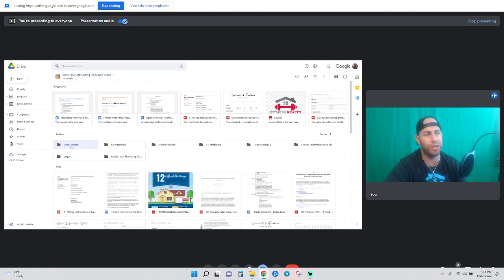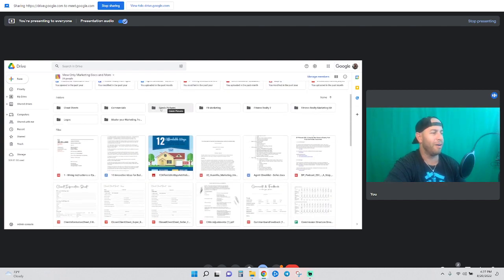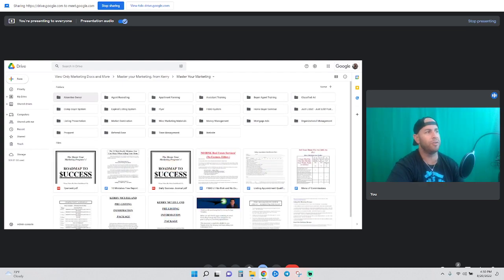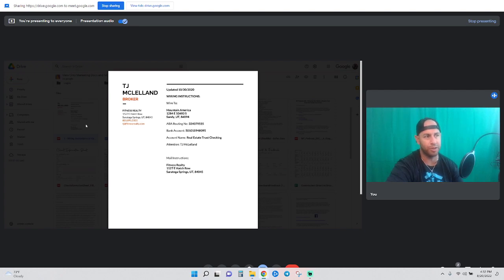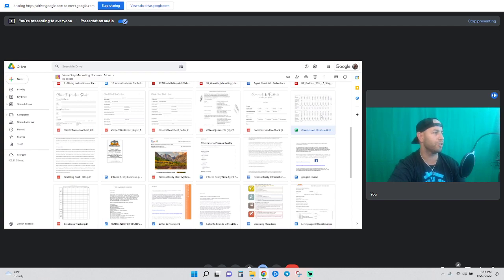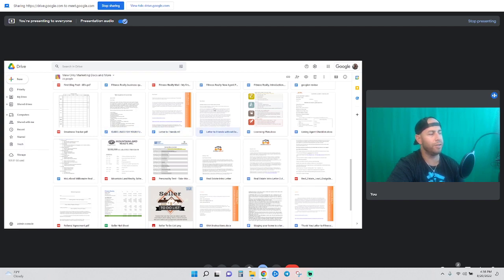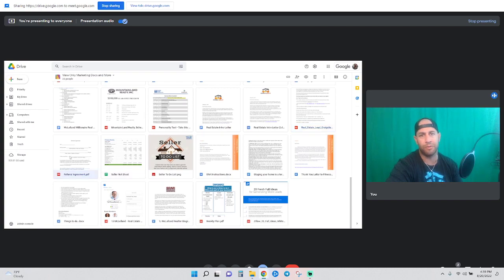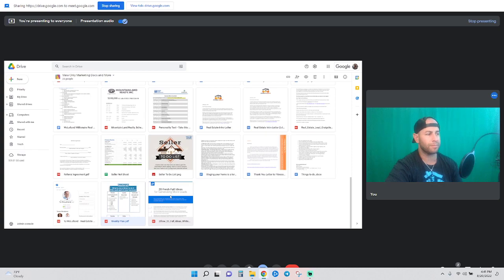View Only Marketing Docs and More Folder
What Value does it have...